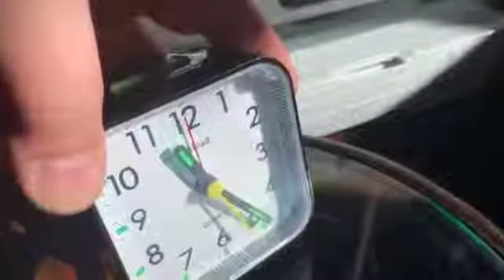Tinload Small Battery Operated Analog Alarm Clock Silent Non Ticking, Truly Well thought out